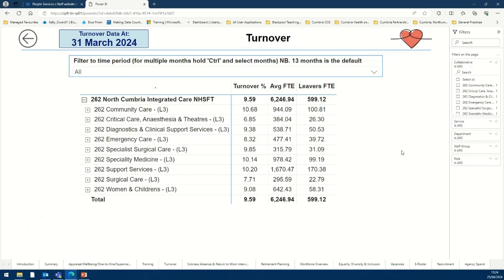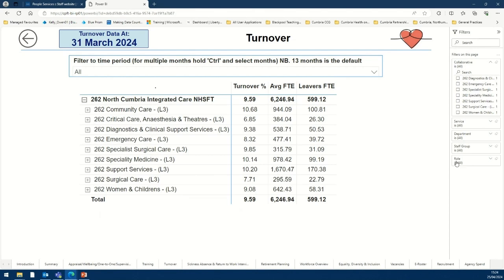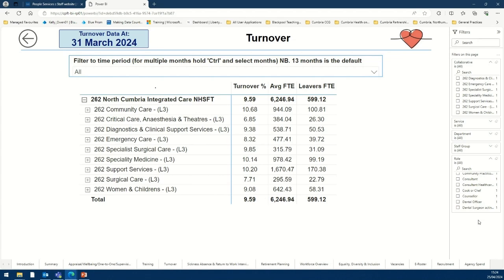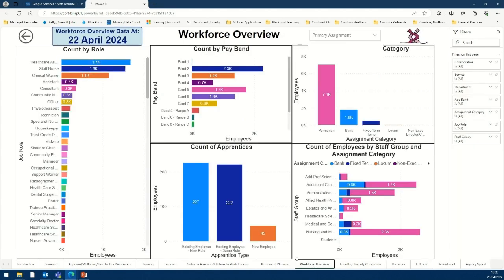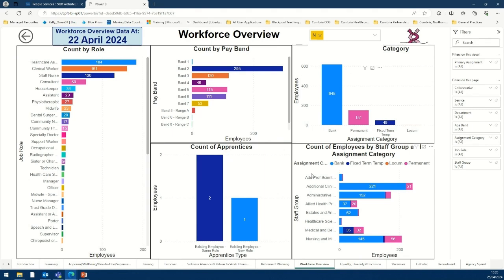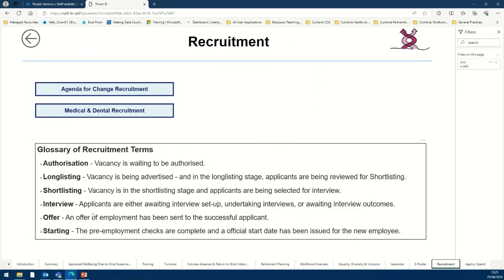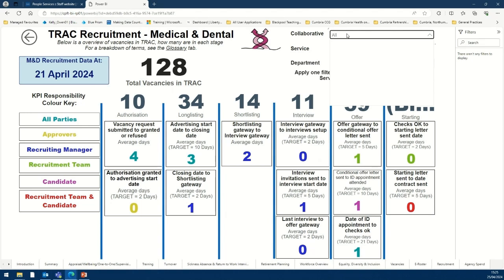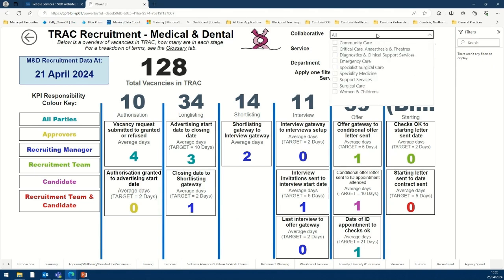How to use the dashboard - filtering